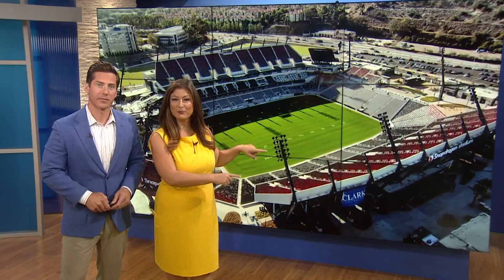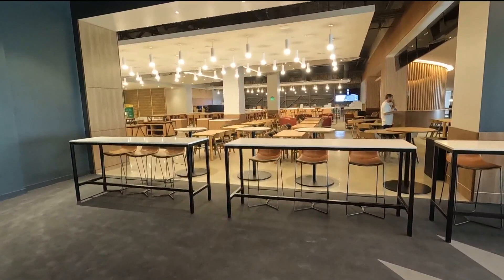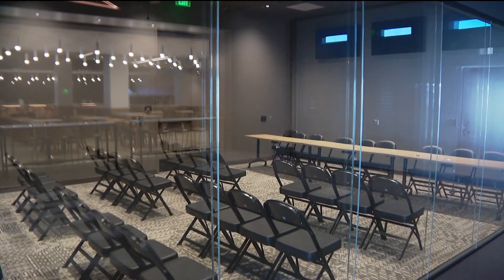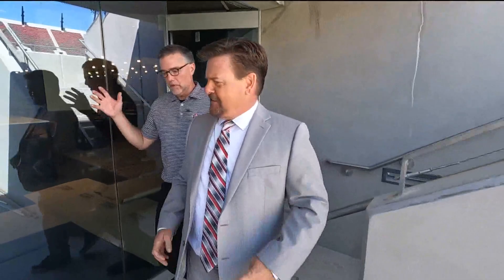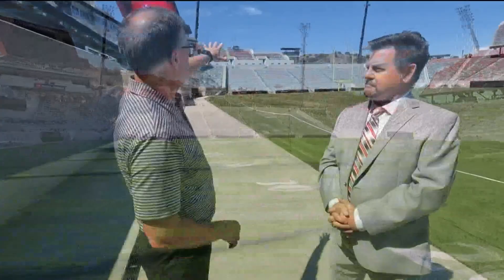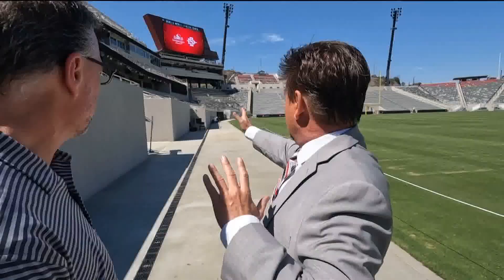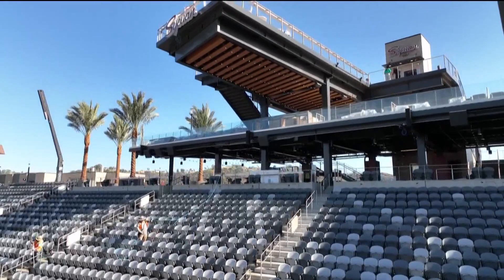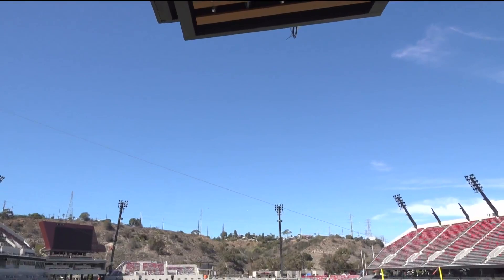Touring Snapdragon Stadium with Aztecs Athletic Director JD Wicker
The Aztecs will host the first game at Snapdragon Stadium against the Arizona Wildcats on September 3. Tune into CBS 8 for the game and for a pregame show at 11 a.m.